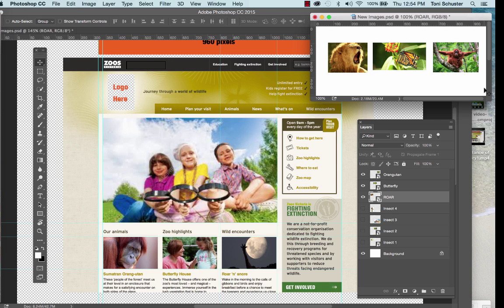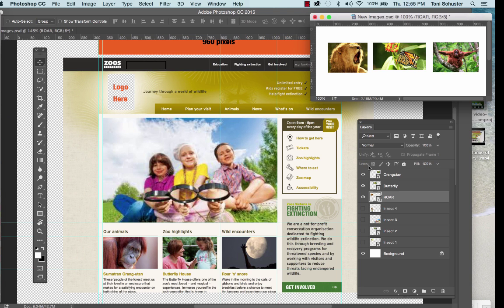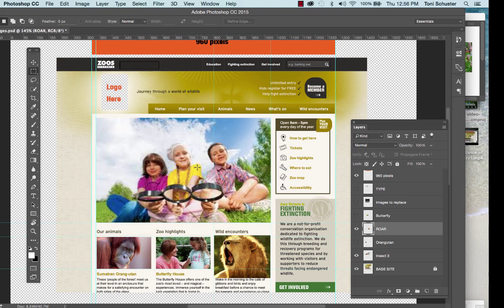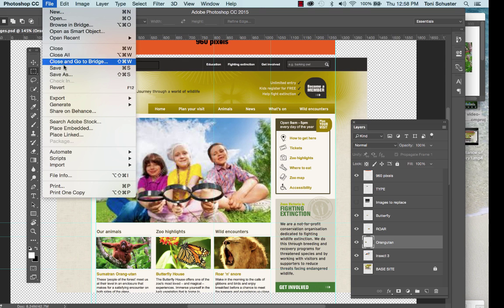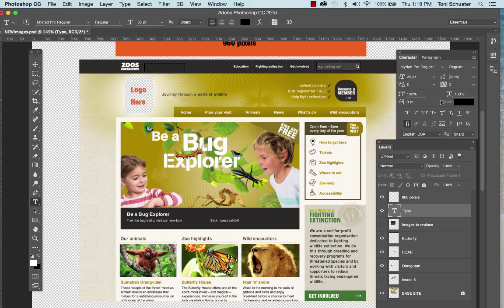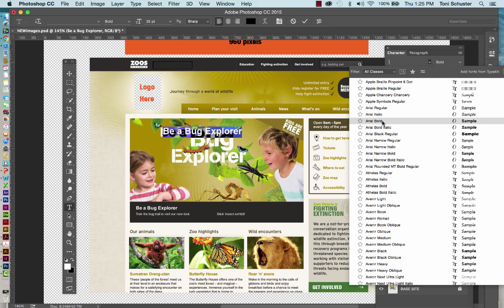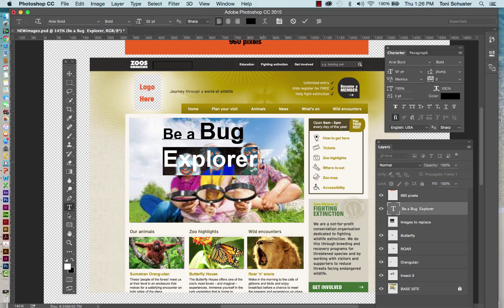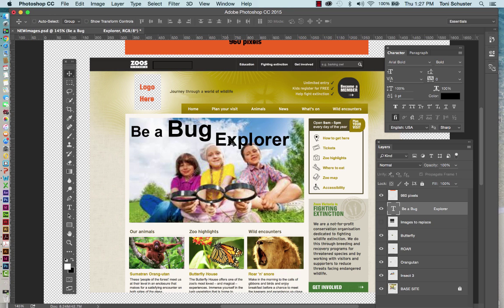The Importance of Imagery 2